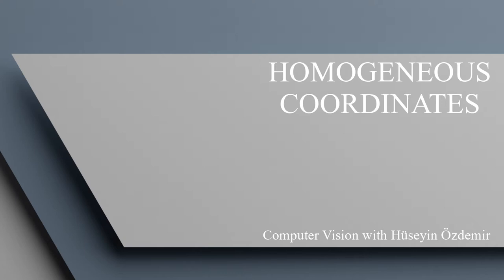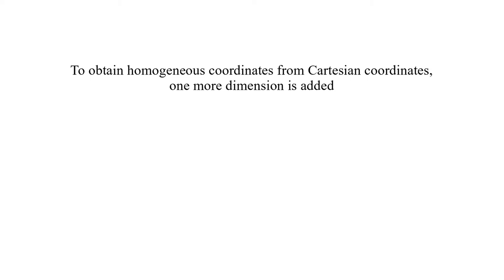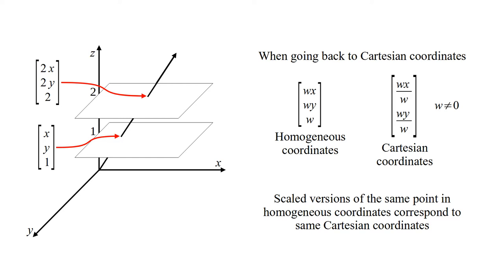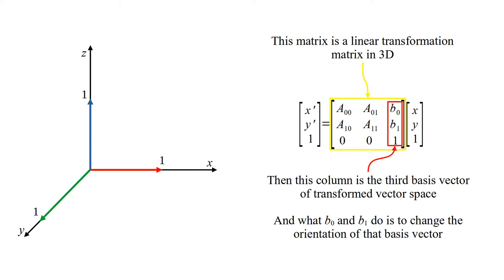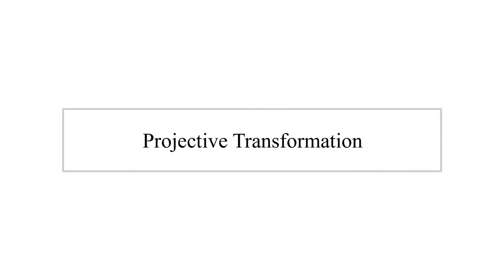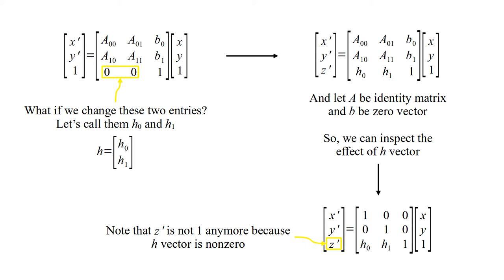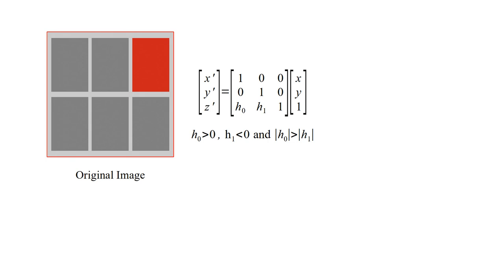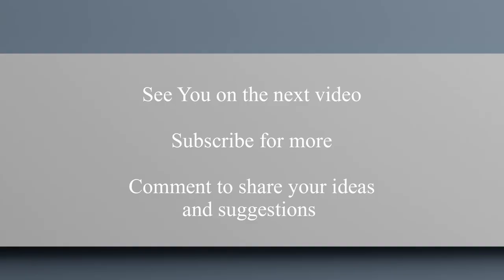Homogeneous Coordinates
Video Contents:
00:00 Conversions between Cartesian and Homogeneous Coordinates
01:51 Affine Transformation with Homogeneous Coordinates
02:47 Intuitive Explanation of Affine Transformation in 3D
03:43 Geometric Interpretation of Affine Transformation in 3D
05:21 Projective Transformation
06:06 Intuitive Explanation of Projective Transformation in 3D
07:13 Geometric Interpretation of Projective Transformation in 3D
09:51 Comparison of An Example Image and Its Warped Version

* Conversions between Cartesian and Homogeneous Coordinates
* Affine Transformation with Homogeneous Coordinates
* Intuitive Explanation of Affine Transformation in 3D
* Geometric Interpretation of Affine Transformation on a Sampled Image in 3D
* Projective Transformation
* Intuitive Explanation of Projective Transformation in 3D
* Geometric Interpretation of Projective Transformation on a Sampled Image in 3D
* Comparison of An Example Image and Its Warped Version